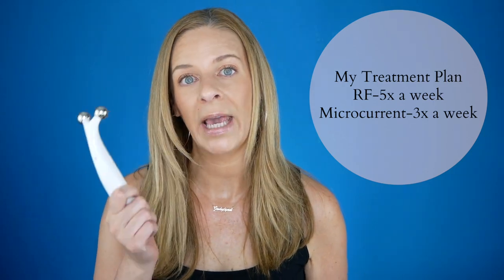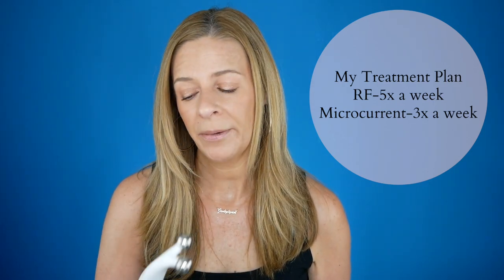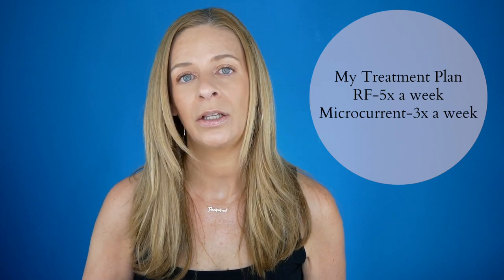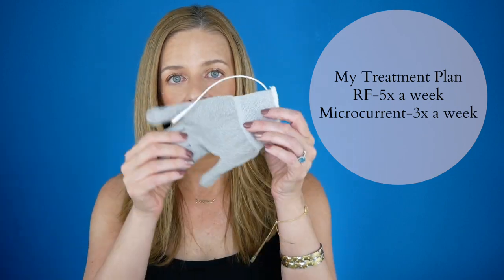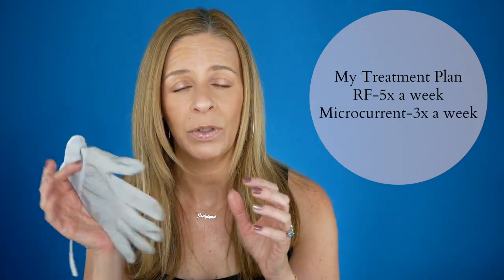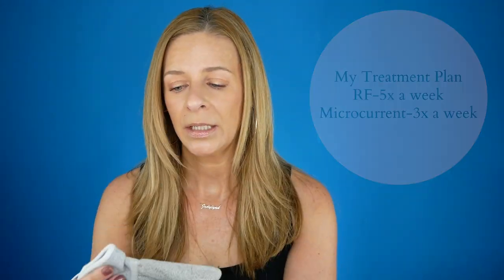Newa Beauty Radio Frequency Device Before and Afters | No Botox, No fillers | Mature Women | Over 40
Hello beautiful people!  Today I share with you my 4-week update using the Newa Beauty Radio Frequency Device. I will share my before and afters. Newa is a noninvasive skin-tightening product.  This device was used on my skin with no botox, no fillers or any type of facial enhancing procedures. I respond to all comments.

Watch this before purchasing a beauty device: What You Must Know Before Buying or Using a Beauty Device.

➤MEDIA USED:
Photos and other information were taken from the company’s website.

* Some of the photos and videos may have been taken from the product’s website.

➤TIMESTAMPS
0:00 Intro
0:58 My problem area
2:06 Difference between Microcurrent and Radio Frequency
3:00 Treatment Plan
3:41 After Photos and my thoughts
5:20 My expectations
6:15 New Treatment Plan
7:20 Outro